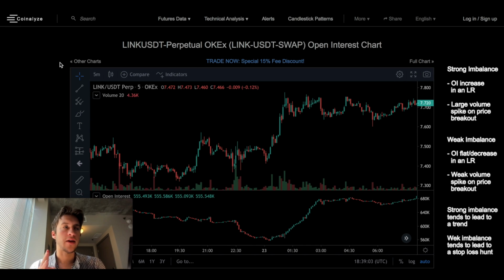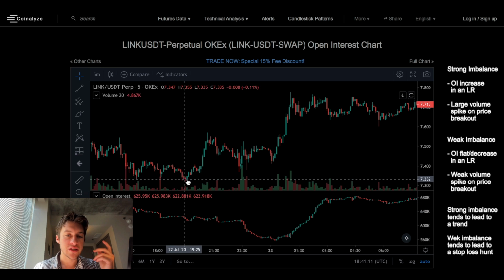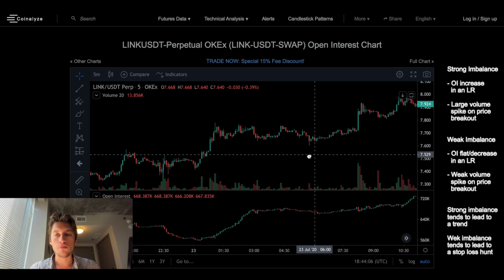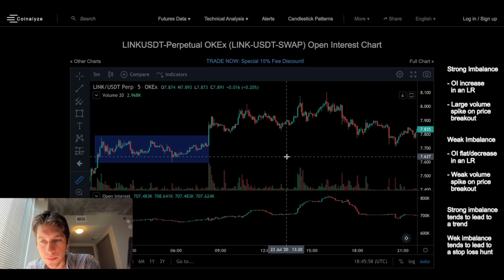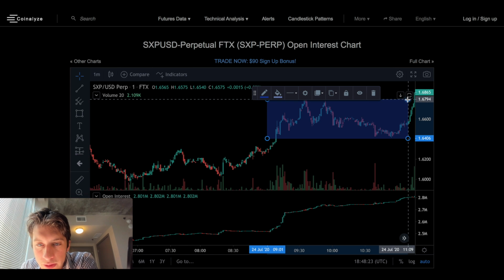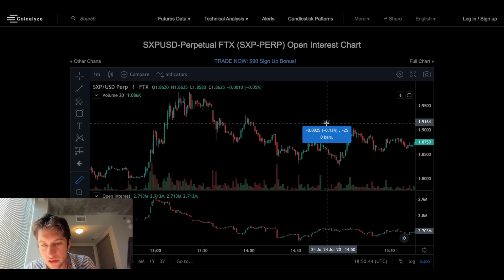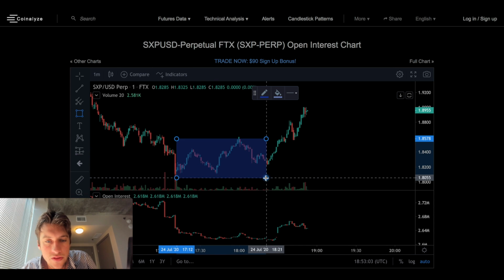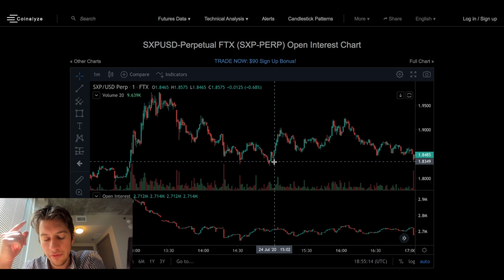LRA: Imbalances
The third video in my LRA series covers strong and weak imbalances in market ranges and how some fuel trends whereas others fuel stop loss hunts. Enjoy and happy trading.